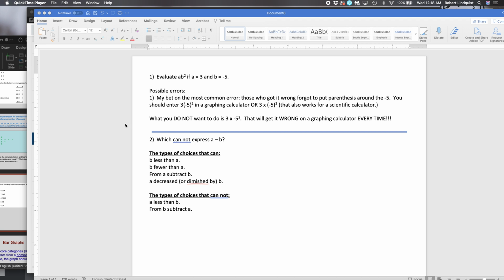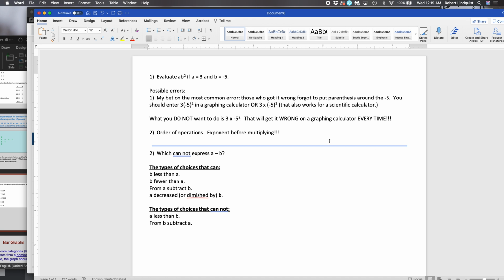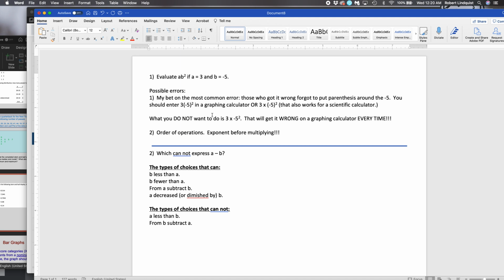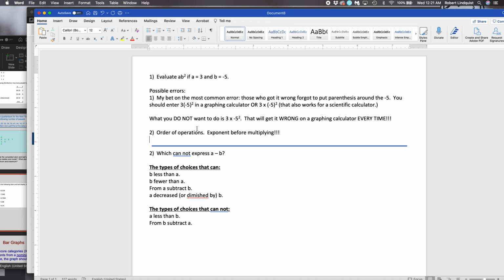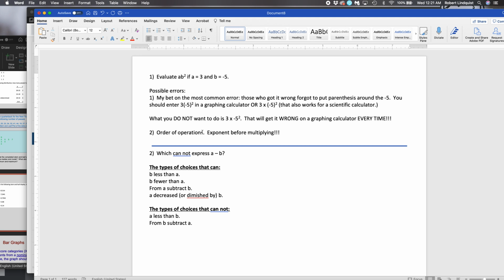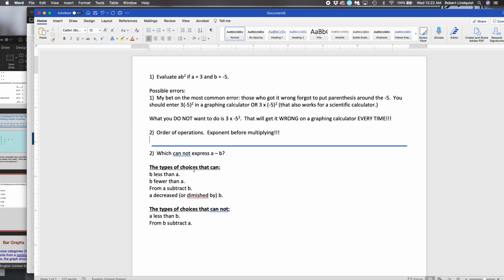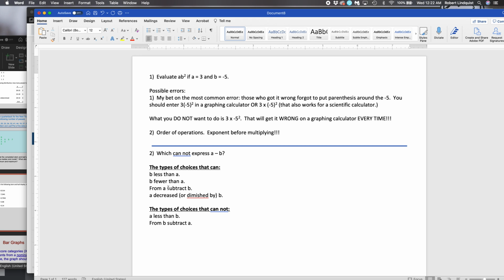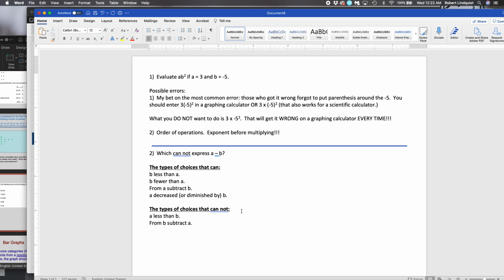Review of Quizzes 2 and 2A